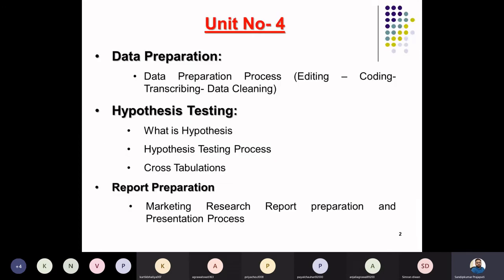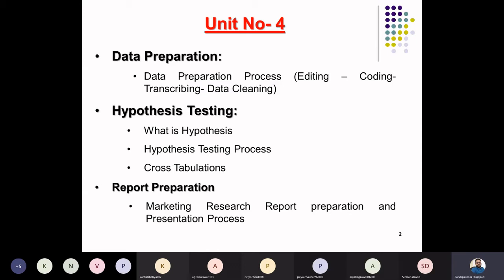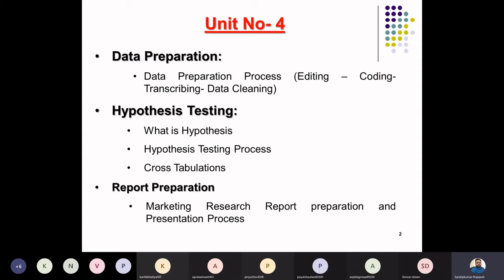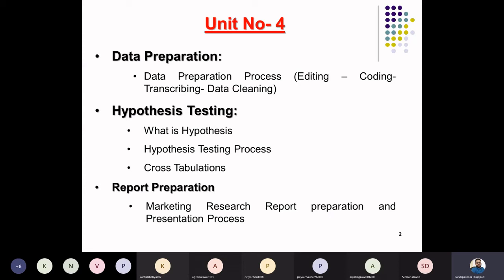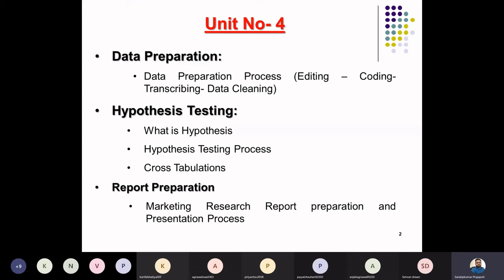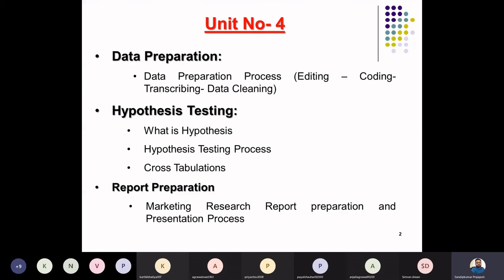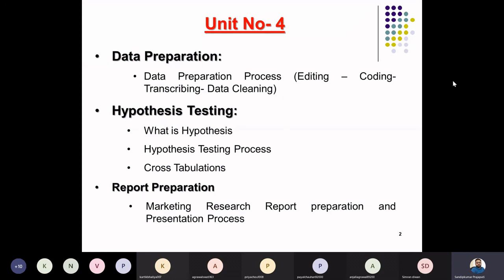Content of Unit No 4 Marketing Research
Content of Unit No - 4 Marketing Research | Introduction of Marketing Research | Marketing Research Content of Unit No 1 | Definition and Meaning of Marketing Research | Definition of Marketing Research given by American Marketing Association | Definition of Marketing Research given by Naresh Malhotra | A Classification of Marketing Research | Types of Marketing Research | The Marketing Research Process | Role of MR in Marketing Decision Making | Scope of Marketing Research | Application of Marketing Research | Role of MR in Marketing Information System | Difference between Marketing Research Vs. Marketing Information System | A Classification of Research Design | Types of Research Design | Exploratory Research | Focus Group | Descriptive Research | Questionnaire | Causal Research | Pre-test post-test Analysis | Content of Unit No 2 | Meaning of Primary Data | Meaning of  Secondary Data | Meaning of Primary Vs. Secondary Data| Comparison of Primary and Secondary Data | Advantages and Disadvantages of Secondary Data | Use of Secondary Data | Criteria for Evaluating Secondary Data | Types of Secondary Data | Classification of Secondary Data | Sources of Secondary Data | Internal Sources of Secondary Data | Ready to use data | External Sources of Secondary Data | Published Data | Computerized Database | Syndicated Services | Household data | Industrial data | Scaling Teaching | Comparative Vs. Noncompetitive Scaling Techniques | Continues rating scale | Itemize rating scale | Likert Scale | Semantic Differential Scale | Staple Scale | Questionnaire Drafting | Questionnaire Drafting Process | Questionnaire Designing | Sampling Design & Process | Meaning of sample, Population, and Census | Examples | Sample Vs. Census | Sampling Design Process | Sampling Methods | Nonprobability & Probability Sampling Techniques | Convenience Sampling | Judgmental Sampling | Quota Sampling | Snowball Sampling | Examples of nonprobability sampling techniques | Probability Sampling Techniques | Simple Random Sampling | Systematic Sampling | Stratified Sampling | Cluster Sampling | Difference between stratified sampling and cluster sampling | Sequential sampling | Double sampling | Choosing Nonprobability Vs. Probability Sampling | Sample size Decisions | Parameter | Statistic | precision level | Confidence interval | confidence level | Symbols for Population and Sample Variables | Sampling Distribution | Sampling Distribution of a Sample Statistic | sampling distribution of the sample mean | Important Properties of sampling distribution | Statistical Approach to Determine Sample Size |The confidence interval Approach | Sample size determination through Mean | Sample size determination: Mean | Sample size determination: Proportions |